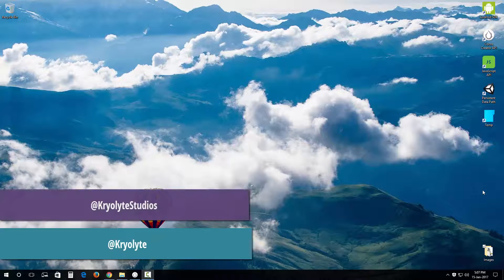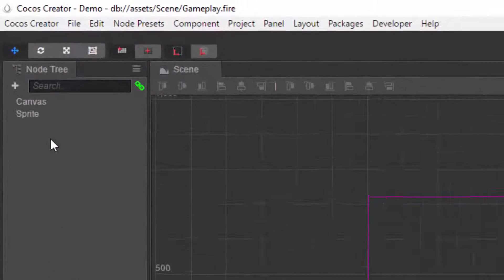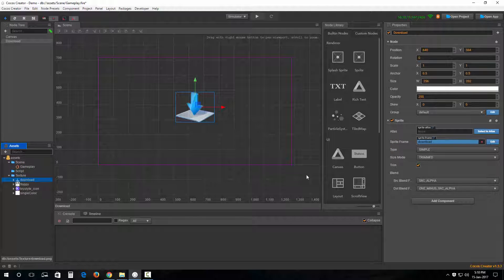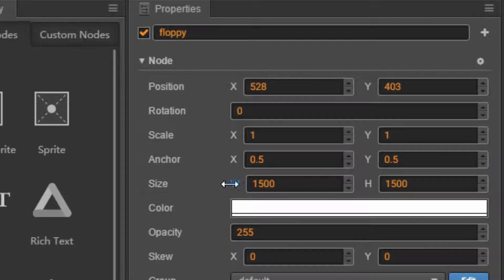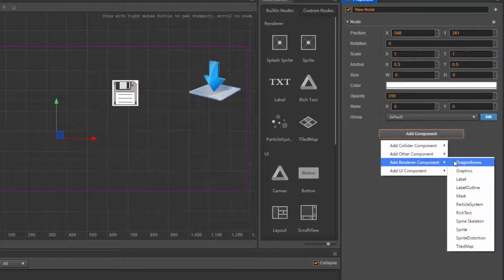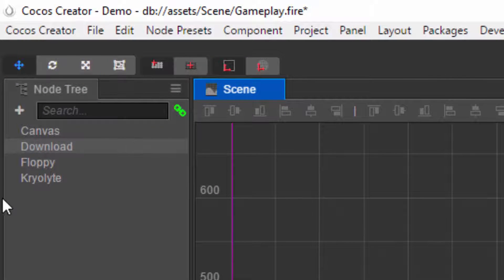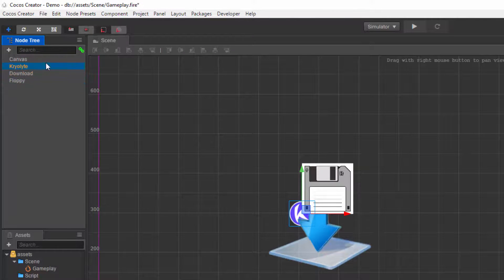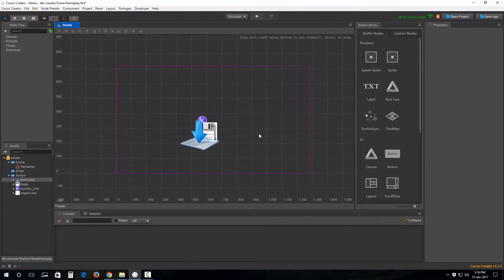Cocos Creator - Tutorial 04 - Creating and Layering Sprites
This video shows you how to create sprite nodes and layer them in your choice of order.